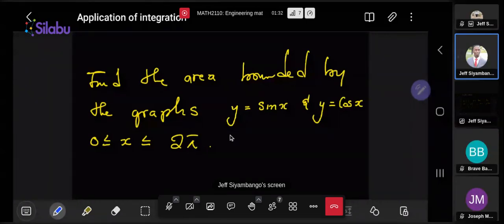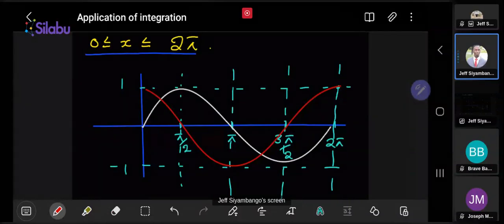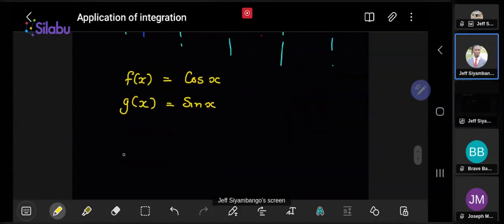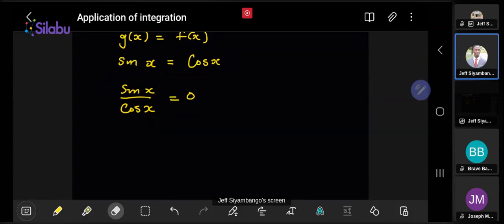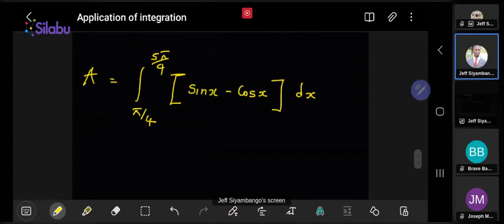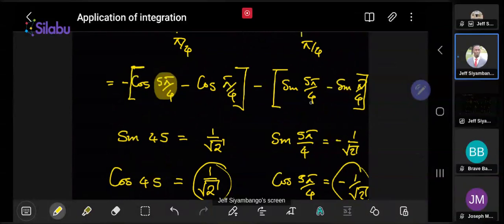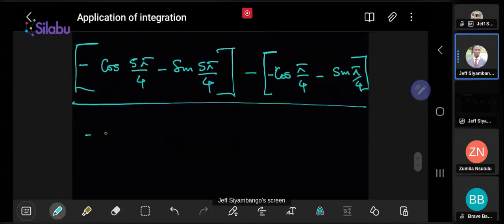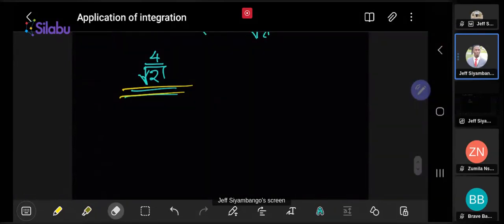How to find the area between sin and cos x (Application of integrals)